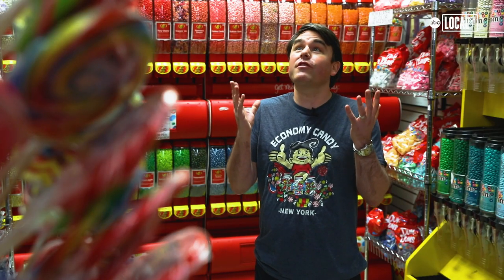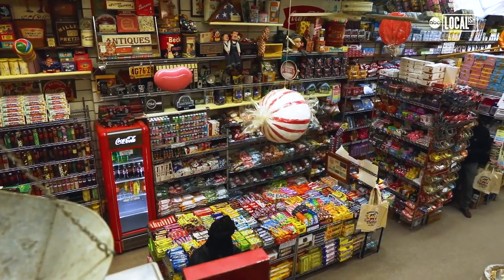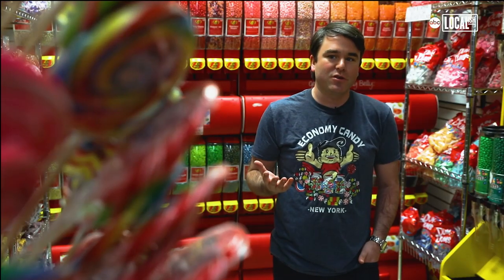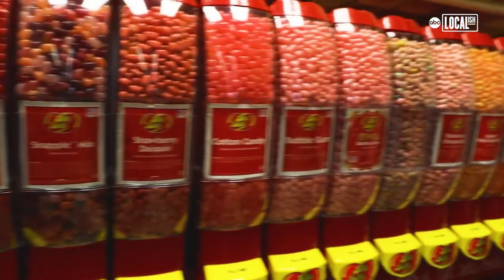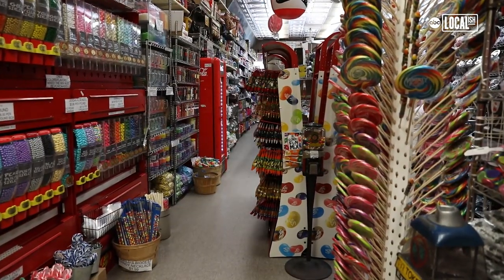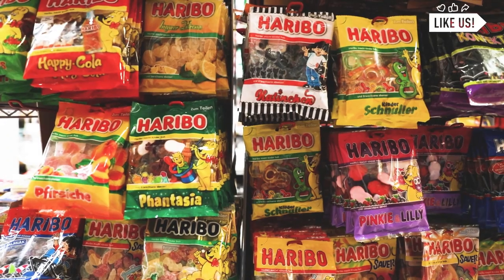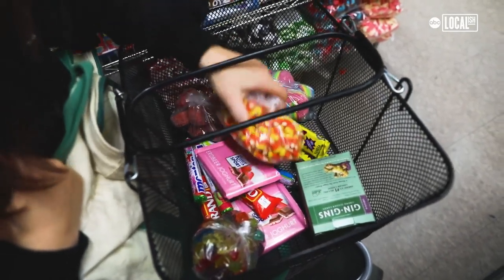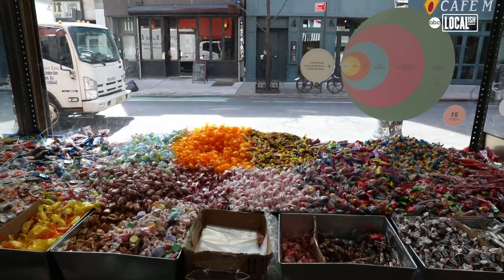NYC's Oldest Candy Store: Economy Candy | Bite Size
Economy Candy is one of NYC's oldest candy stores and the Lower East Side family run business is as sweet as ever! The shop, which opened during Great Depression in 1937 is packed with candies both vintage and modern.